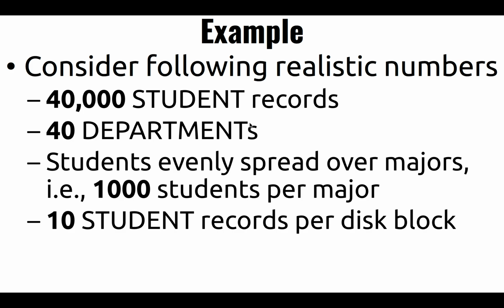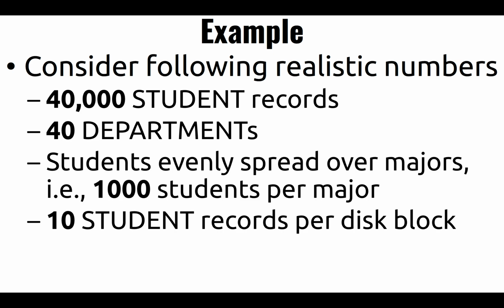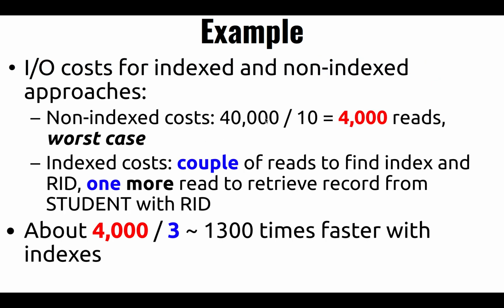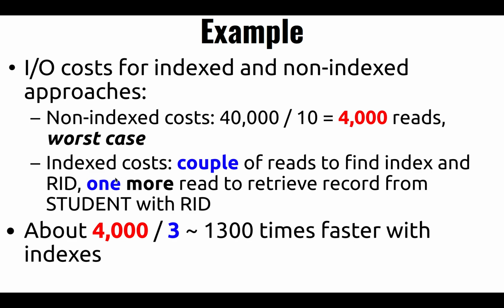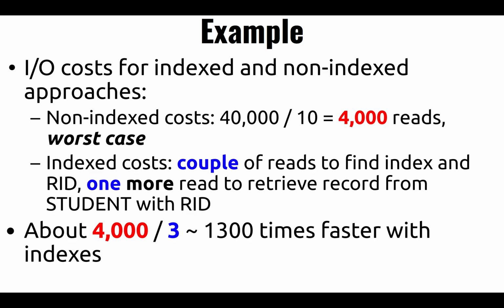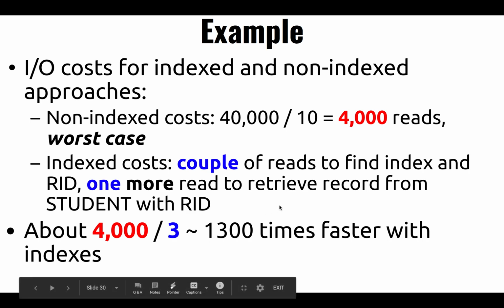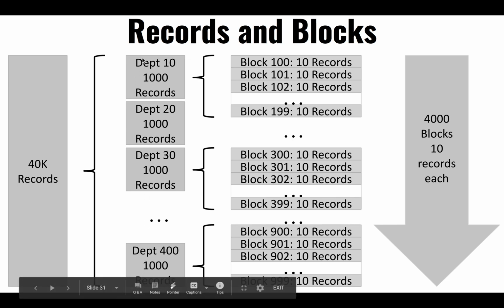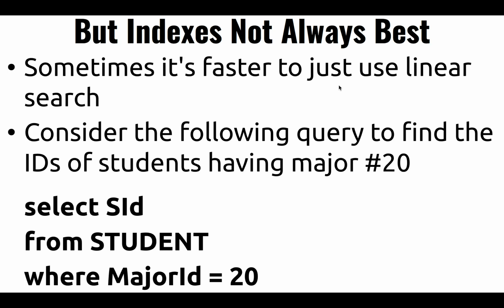indexing cs5200 sp20 1404